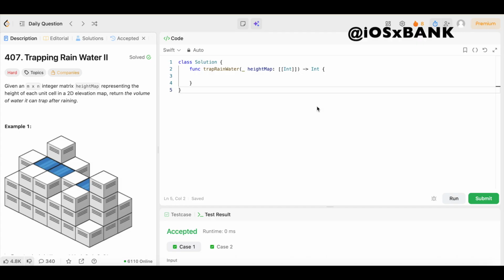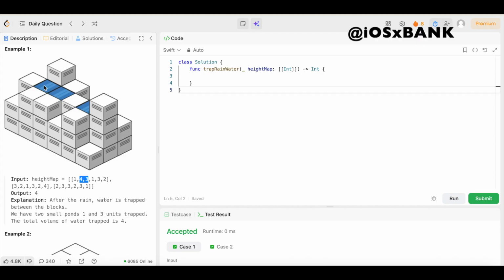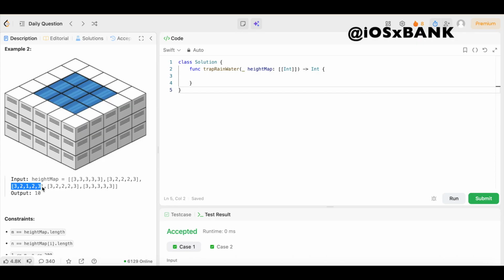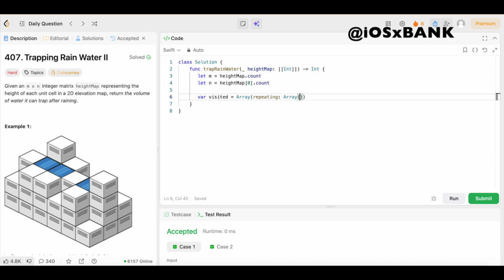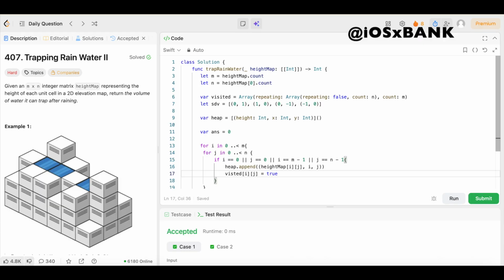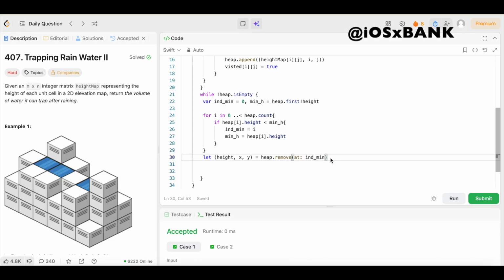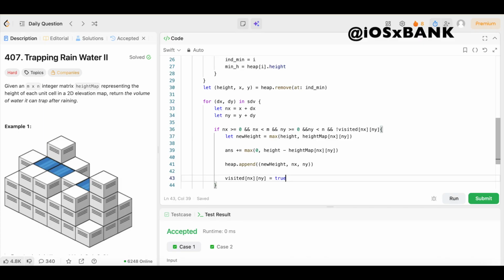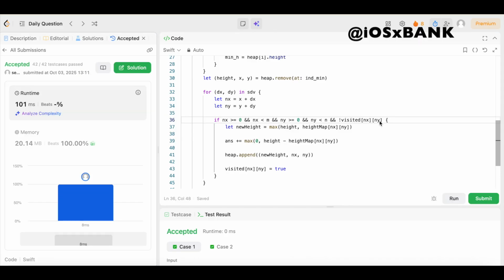Day 518: LeetCode Problem 407. Trapping Rain Water II - Swift